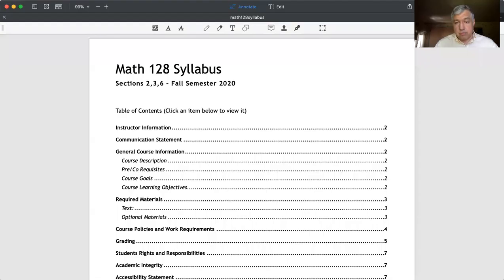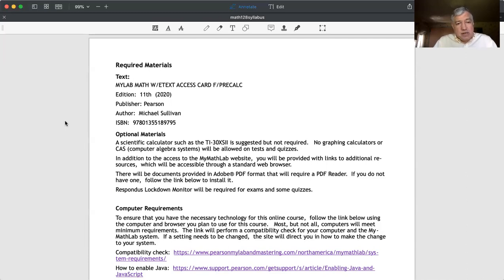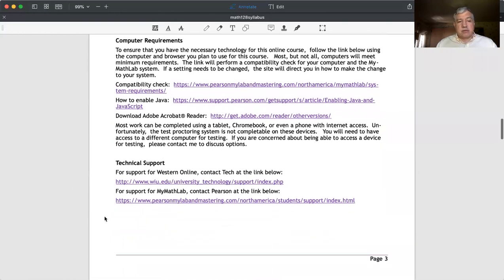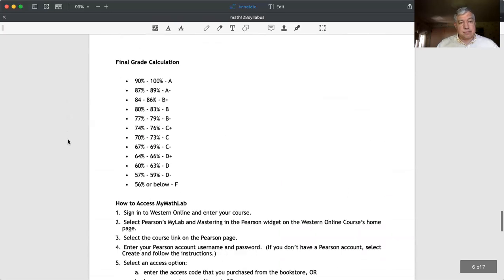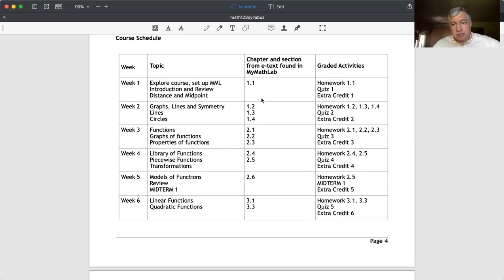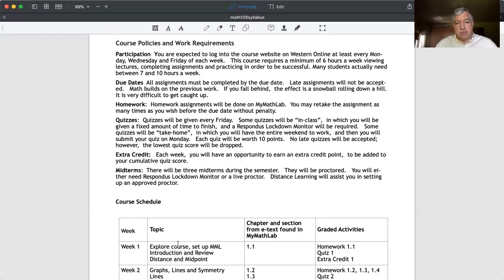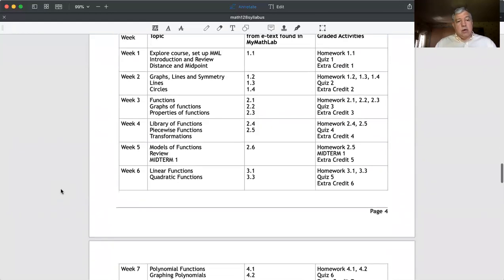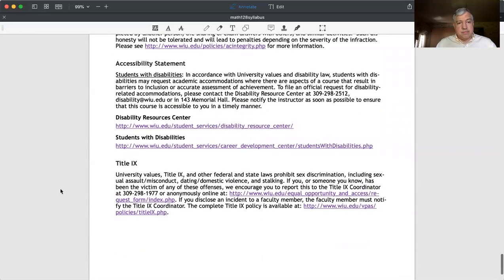syllabusvideo2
We review the (long) syllabus.